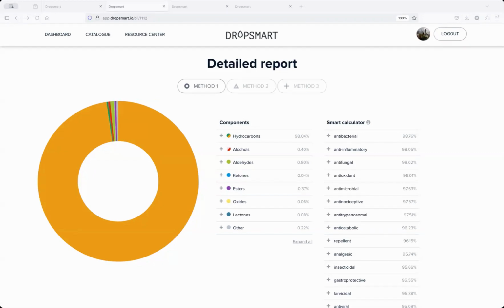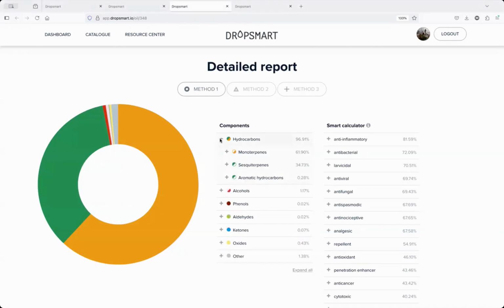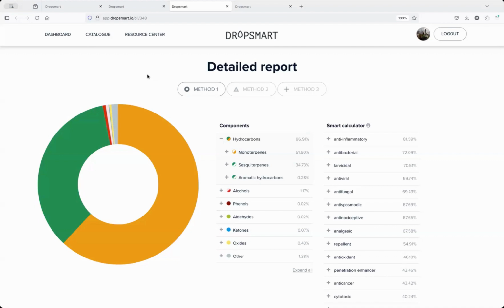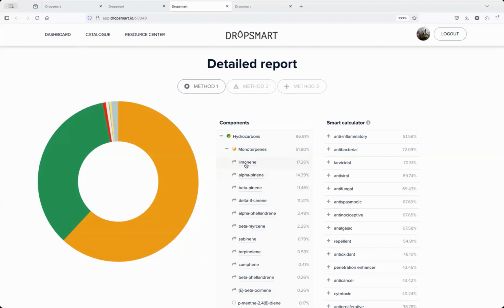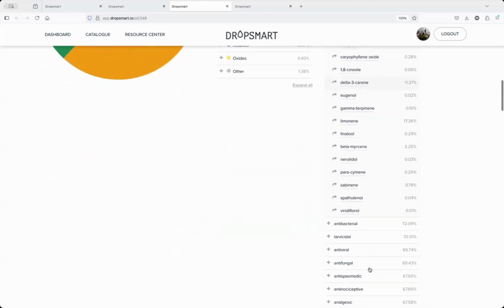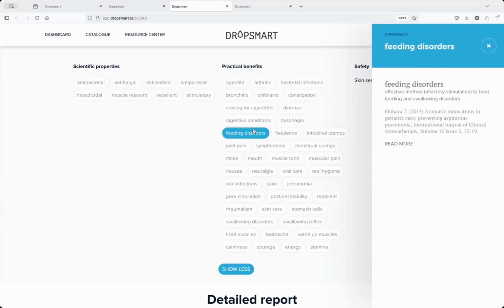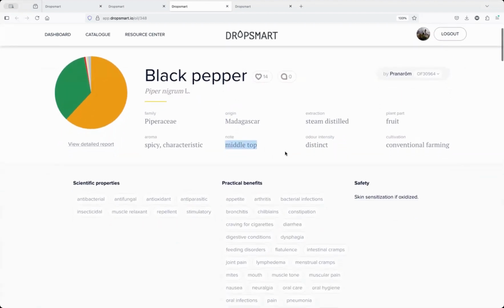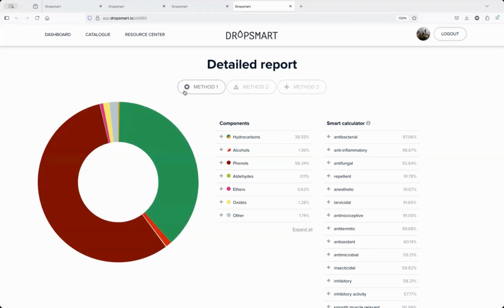Why black pepper oil acts like a top and bottom note at once | Dropsmart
Why does black pepper oil smell light and sharp at first, then settle into something low and grounding — and what does that tell you about how to blend it?

Aromatherapy training usually assigns each oil a single note: top, middle, or base. Black pepper breaks that rule. Its architecture carries over 50% monoterpenes (high note, evaporates fast) plus a strong sesquiterpene presence (low, grounding, lingering) — and almost no middle note at all. Most aromatherapists call it a middle note out of habit, which is the least accurate label of the three options.

In this video Melani opens black pepper in Dropsmart, reads its architecture side by side with what the colours actually tell you, explains why oils like this need a middle-note partner to feel harmonious, and shows why every essential oil is really a small blend — not a single note. With safety, therapeutic uses, evidence, and EO architecture one click away, the smell of an oil becomes readable before you uncap the bottle.

⏱ Chapters
00:00  Recap — what grapefruit taught us about monoterpenes
01:30  Today's oil — light at the top, grounded at the bottom
03:00  Reading the architecture in Dropsmart
05:00  High note + low note + no middle — why it confuses people
08:00  Why most people mislabel this oil
10:30  Smell intensity vs note position — two different things
13:00  How to blend an oil that's missing the middle
17:00  Reading every essential oil as a blend, not a single note

→ Open Dropsmart and read the architecture of black pepper or any oil that confuses you note-wise — see what the colours actually say